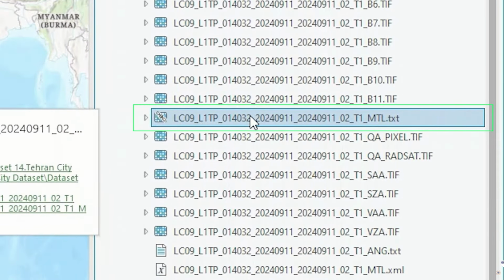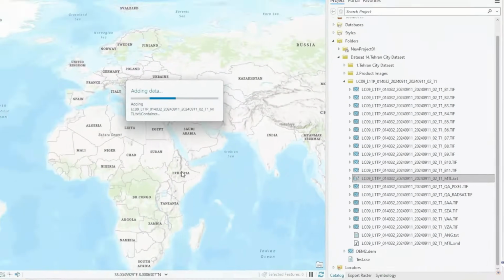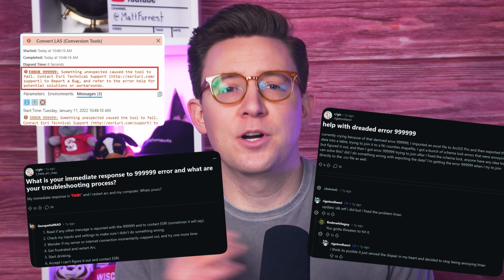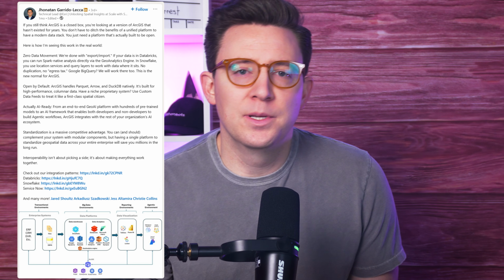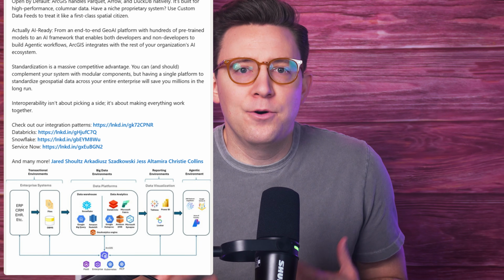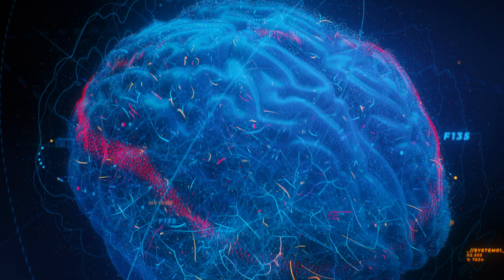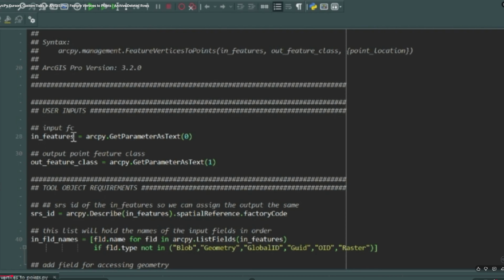The "Hybrid" GIS Stack You Actually Need in 2026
If you drag a massive file into ArcGIS Pro and just wait, you probably know the feeling of error codes and crashes. It’s like taking a Ferrari and putting it in gridlock traffic.

You don't need to dump ArcGIS for your cartography, but you do need to push the heavy lifting somewhere else.In this video, I break down how to build an "Iron Man suit" for your GIS workflows by connecting the world's most popular GIS interface to powerful backend data engines.

We cover the complete hybrid stack: a SQL query engine, a distributed processing engine, and a Python data science brain.

What you will learn in this video:

- Why loading data into a desktop tool's memory is holding you back.
- How to swap your file geodatabase for a true SQL query engine like PostGIS or DuckDB.
- When to use distributed computing (Apache Sedona, Wherobots) for massive datasets.
- How to integrate Python (GeoPandas, PySAL, Scikit Learn) for advanced spatial data science.

00:00 The Problem with Desktop GIS Limits
01:20 Why ArcGIS Pro Crashes (The Ferrari Problem)
02:25 Layer 1: The Data Engine (PostGIS & DuckDB)
03:41 Layer 2: The Processing Engine (Apache Sedona)
05:37 The Hardest Part: Connecting the Architecture Securely
06:39 Layer 3: The Data Science Brain (Python & Machine Learning)
08:14 How to Master the Hybrid GIS Stack